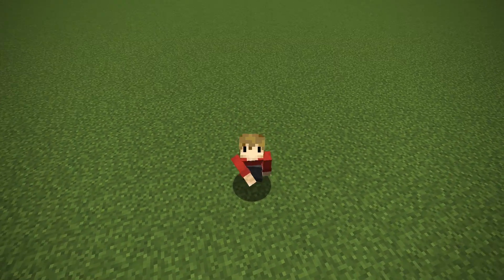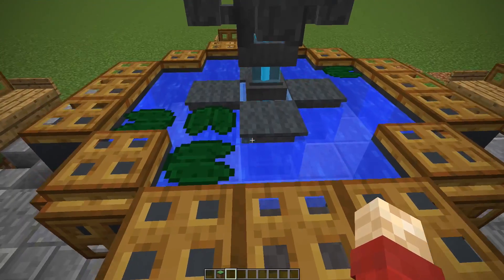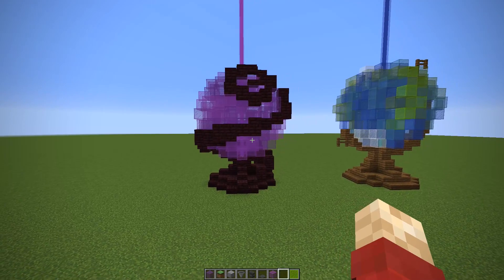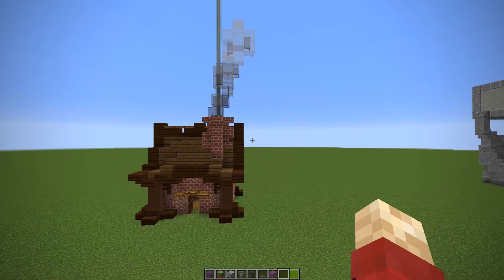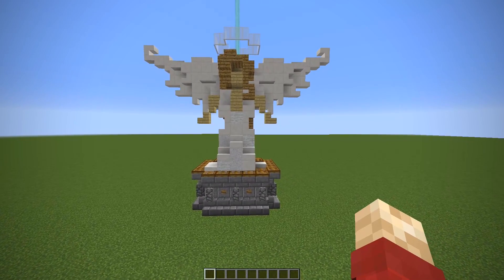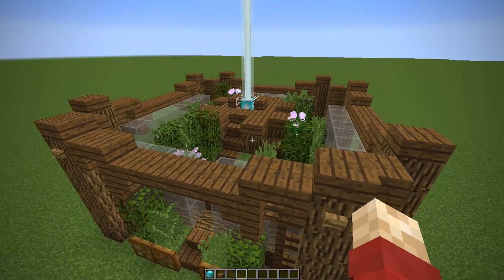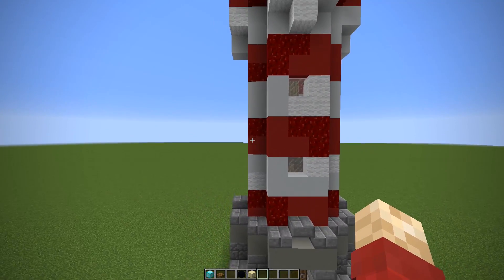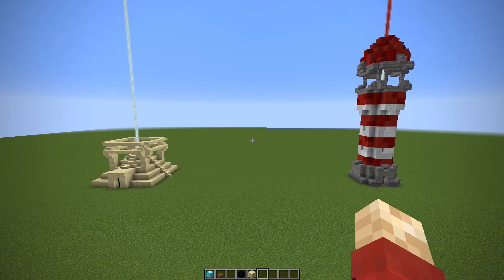11 Minecraft Beacon Designs!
11 Minecraft Beacon Designs! You asked for some minecraft beacon designs - so we made some! Hope you like them, there are quite a lot of weird ones but eh its minecraft what do you expect!

Thank you to Pearl and HappyJellyFish for their help making this video!